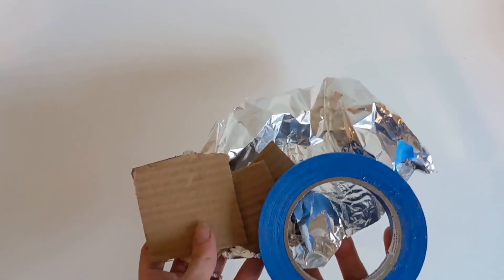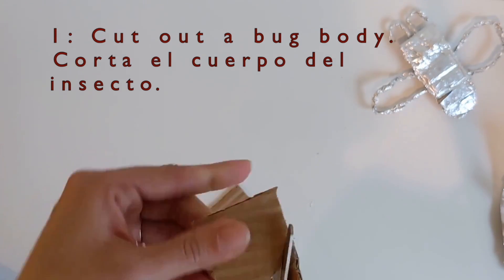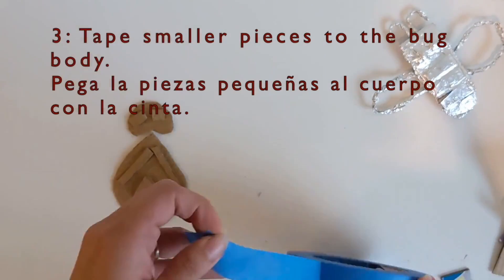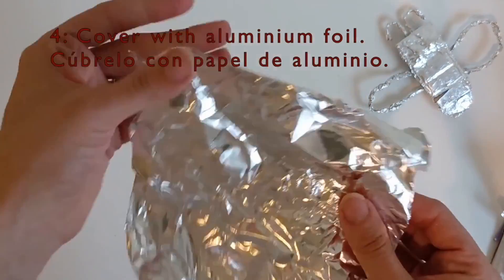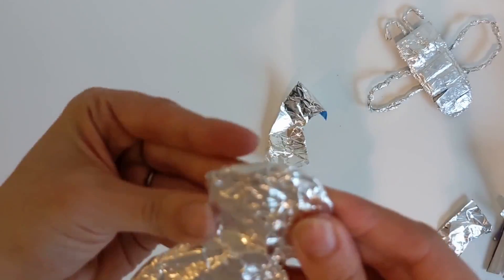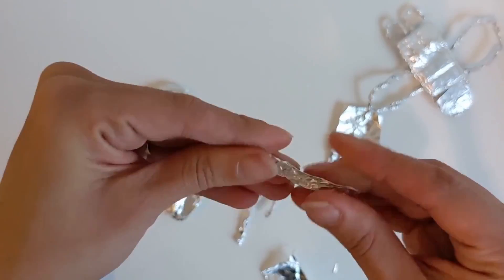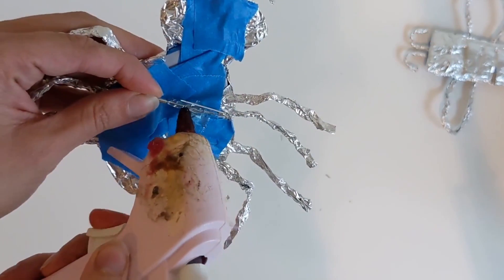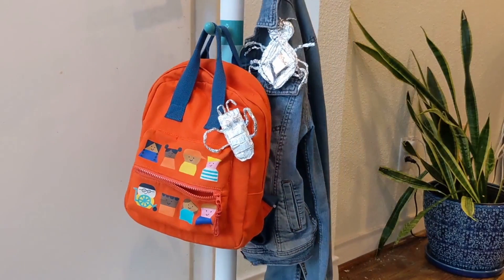Bug Jewelry: Art Activity Inspired by Harry Bertoia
Make creepy-crawly wearable art inspired by the artist Harry Bertoia, with Nasher Educator Paulina Lopez. / Crea una escultura de insecto ponible inspirada en el artista Harry Bertoia, con la educadora del Nasher Paulina López.

LEARN MORE / APRENDE MÁS
Harry Bertoia: Sculpting Mid-Century Modern Life / Harry Bertoia: Esculpiendo la Vida Moderna de Mediados de Siglo